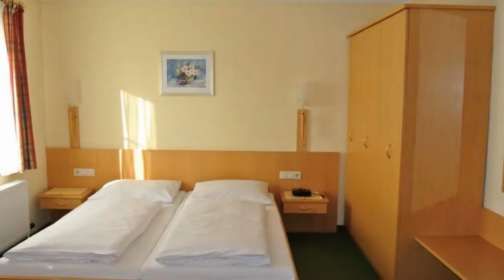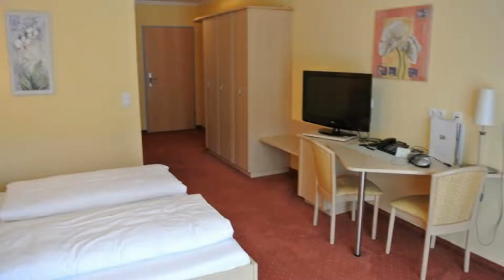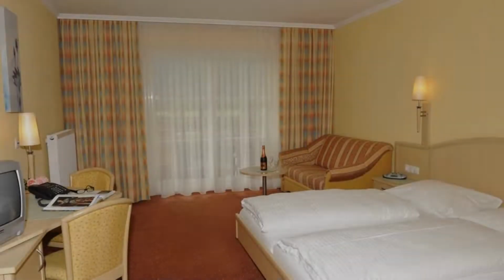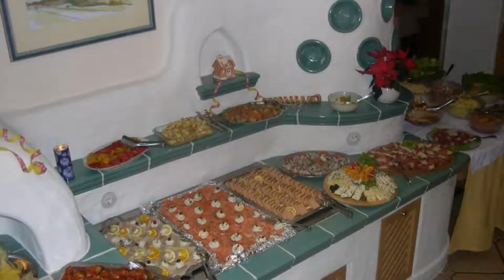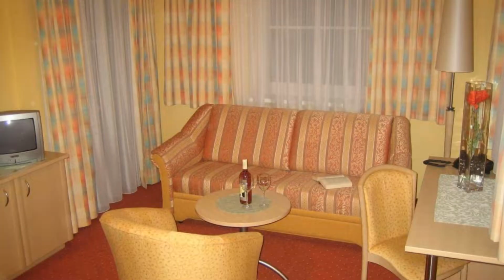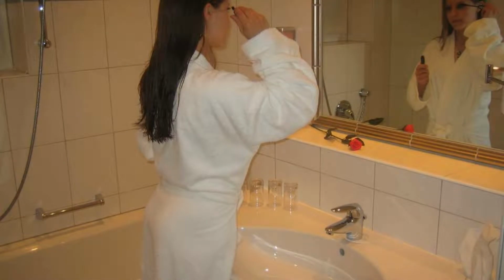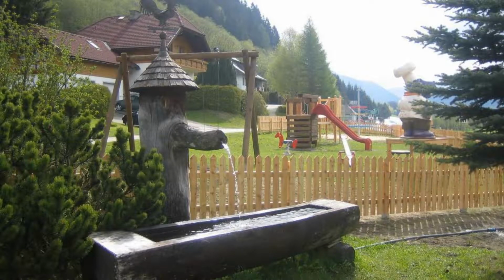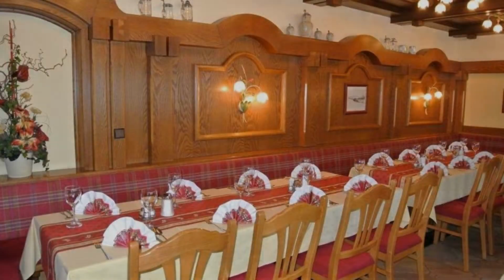Landhotel Stofflerwirt, Sankt Michael im Lungau, Austria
About Property:
The family-run Landhotel Stofflerwirt is located in Sankt Michael im Lungau and offers traditional Salzburg cuisine and a spa area with a sauna and a steam bath. A heated outdoor pool is available in summer.
The rooms and suites are equipped with an HD cable TV.
You can enjoy playing table tennis, darts, billiards and tabletop football in the games room of Stofflerwirt. Parking is available free of charge on site. Covered parking is offered at an additional cost.
Property Type: Hotel
Address: Hutterstr. 11, 5582 Sankt Michael im Lungau, Austria
Searching For
1. Landhotel Stofflerwirt - Sankt Michael im Lungau - Austria
2. Landhotel Stofflerwirt - Sankt Michael im Lungau - Austria Address
3. Landhotel Stofflerwirt - Sankt Michael im Lungau - Austria Rooms
4. Landhotel Stofflerwirt - Sankt Michael im Lungau - Austria Amenities
5. Landhotel Stofflerwirt - Sankt Michael im Lungau - Austria Offers and Deals
Audio Credit:
Track Title: Reasons To Hope
Artist: Reed Mathis
* The photos shown in this video are not owned by Travel Deewane.